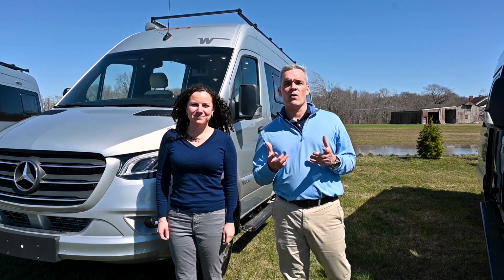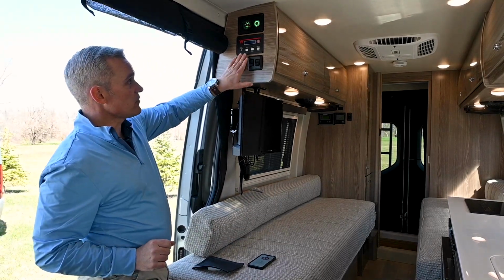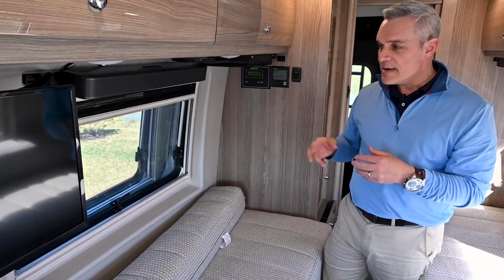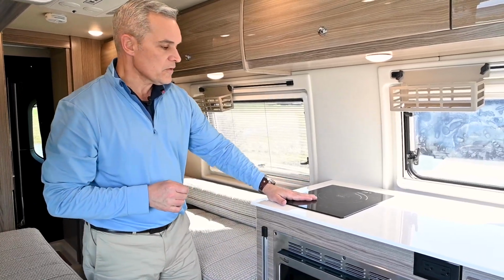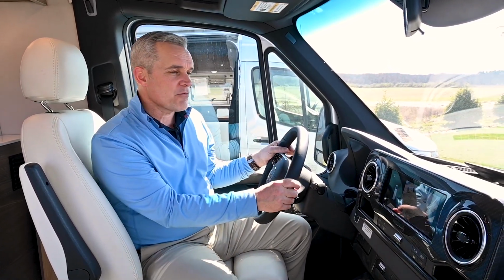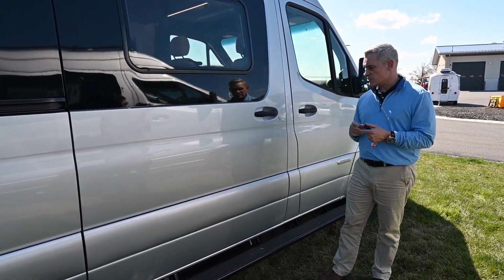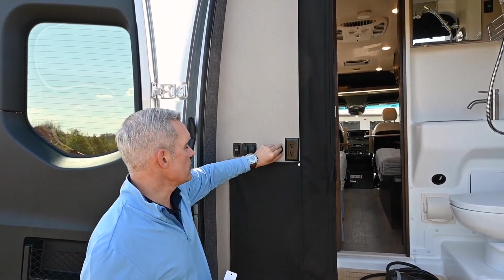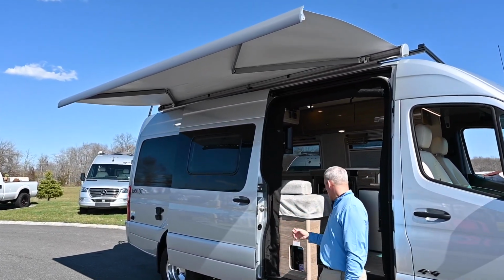Best Campervan for Off the grid camping? 2022 Winnebago Boldt Walkthrough Tour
The Winnebago Boldt has adventure in its DNA. This all-season motorhome features a lithium-based Pure3 Advanced Energy System, transforming beds, and more! In this video, we explore both the 70KL and 70BL floor plans. Starting MSRP $238,947.00